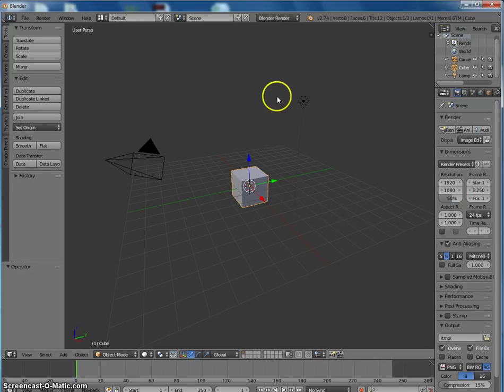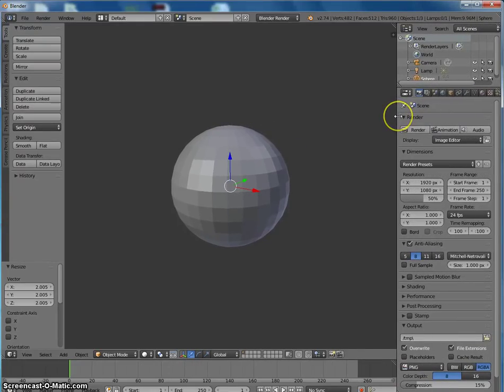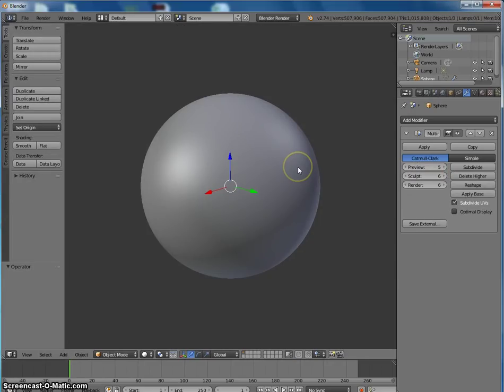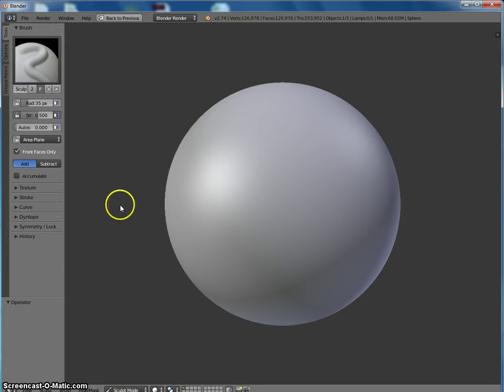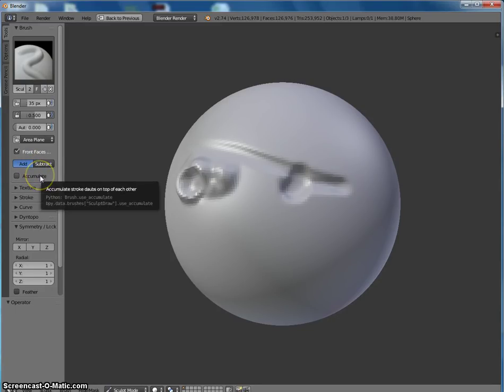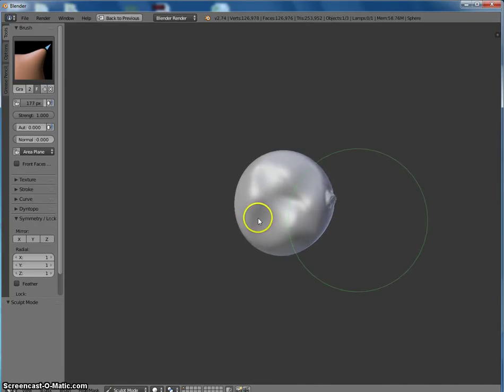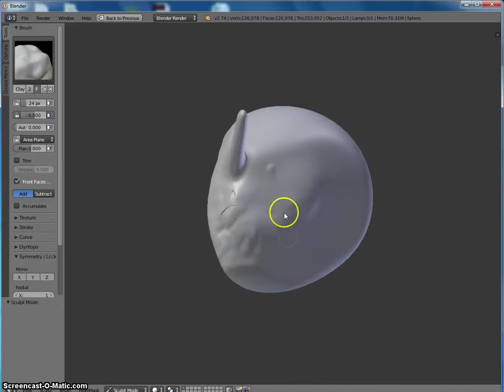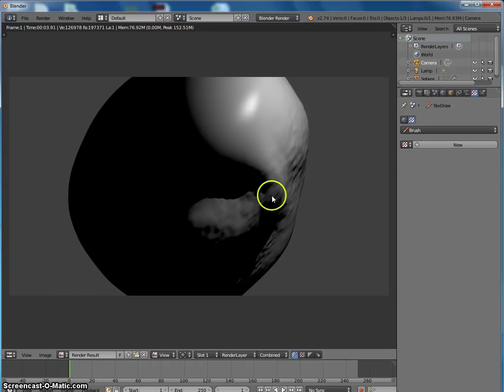Sculpting Basics in Blender 3D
A beginner tutorial for anyone interested in learning how to start sculpting in Blender.